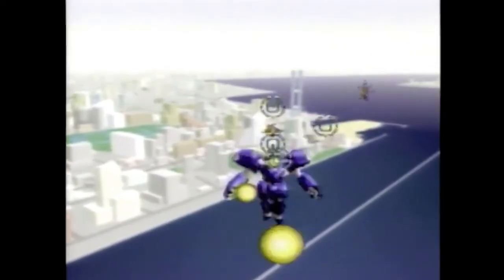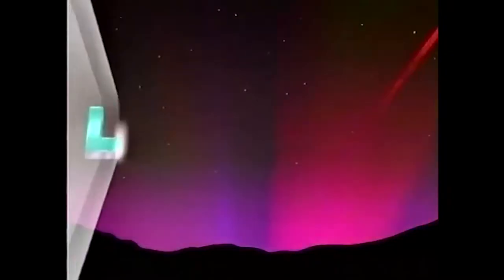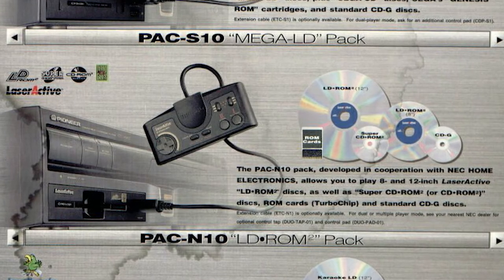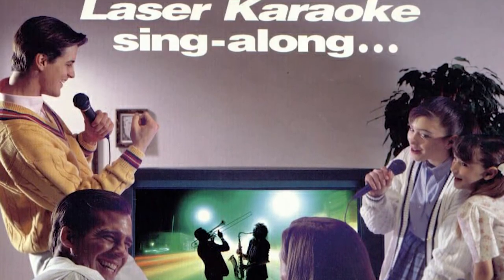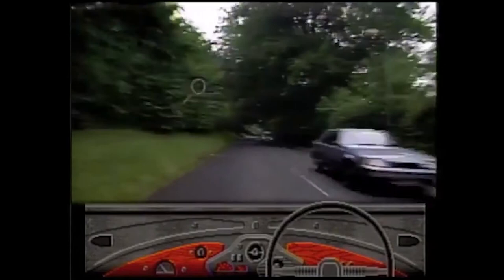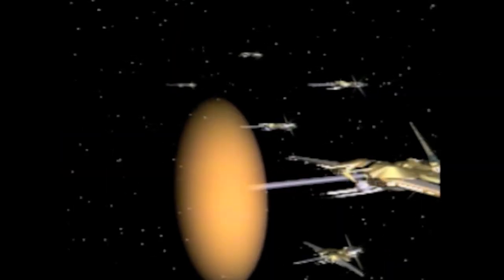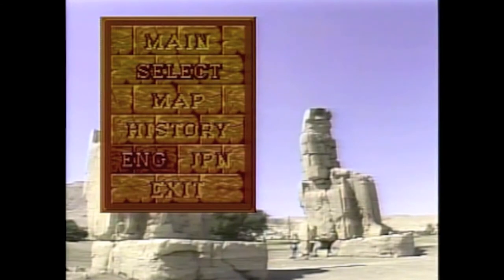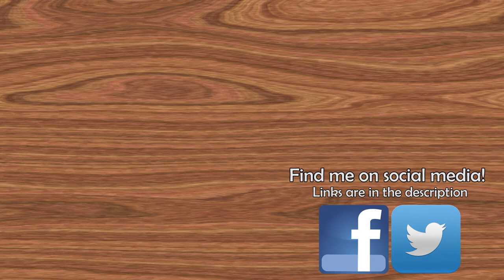The LaserActive: Wonders of the Retro Gaming World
~ References Used ~

Billboard Magazine June 25, 1994 – Page 94
Billboard Magazine February 5, 1994 – Page 72

~ Video Used ~